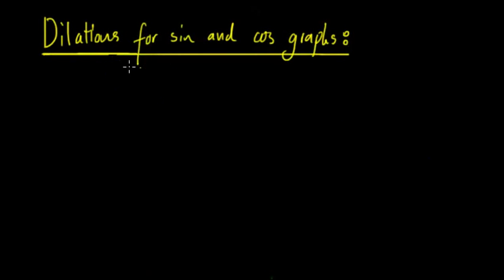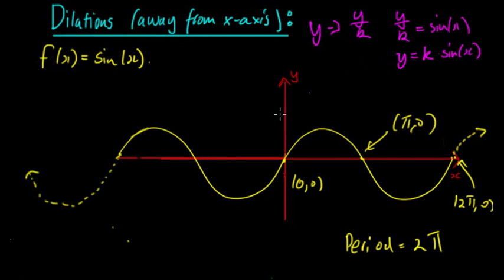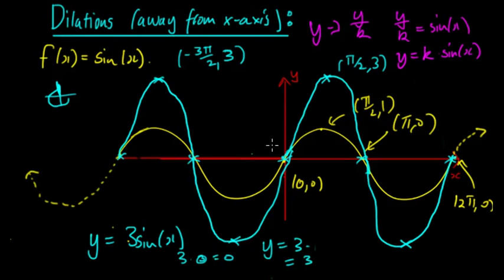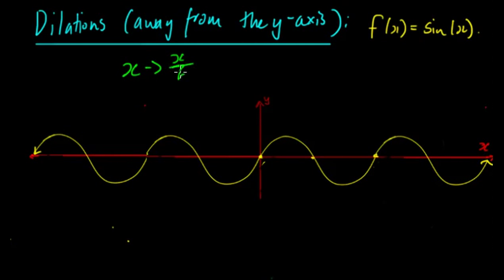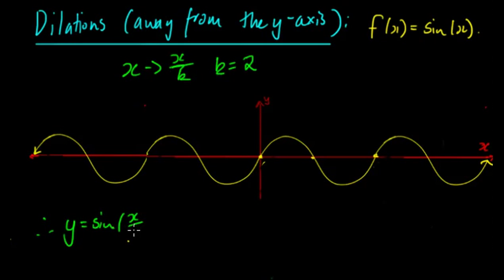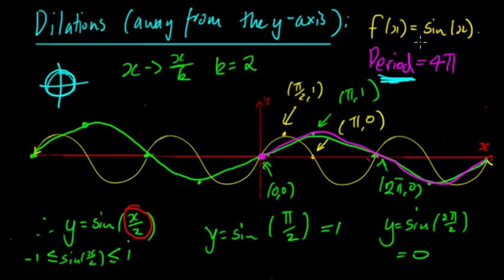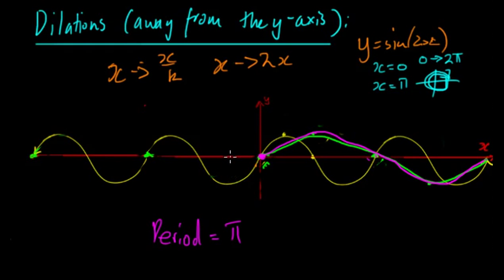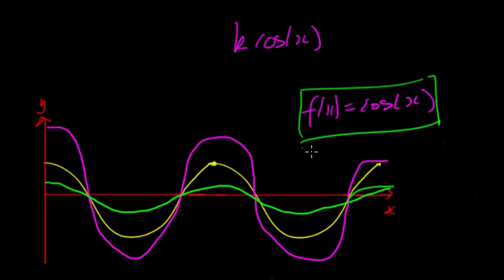Dilating Sin and Cos Functions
In this video, we look at how to dilate a sin and cos function. This requires us to change a sin and cos function to become either more dilated or less dilated.